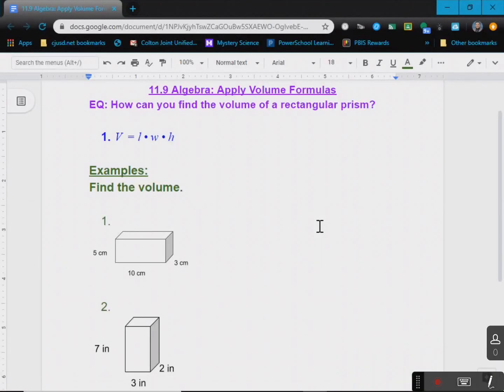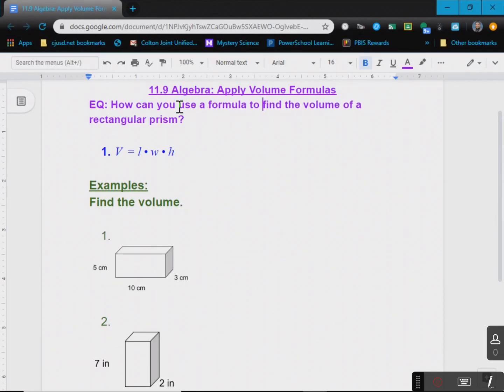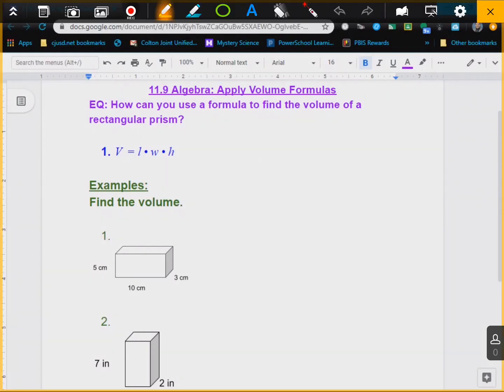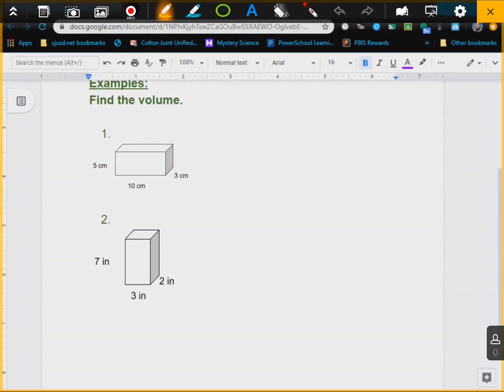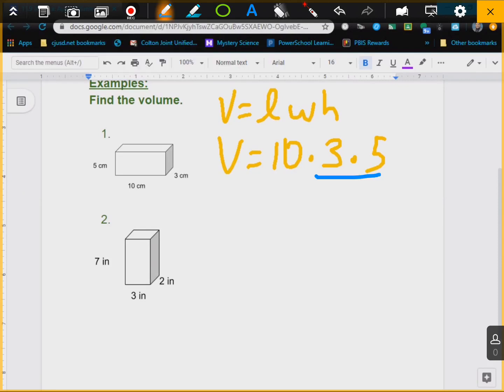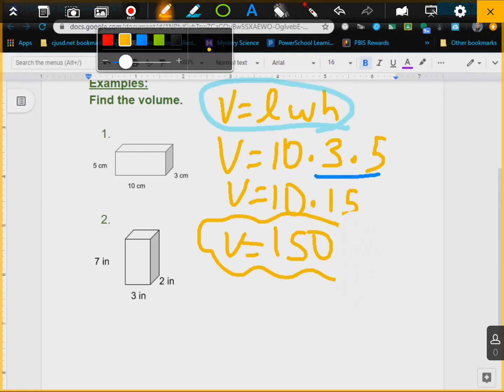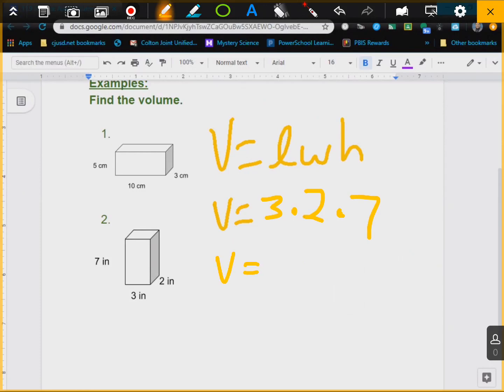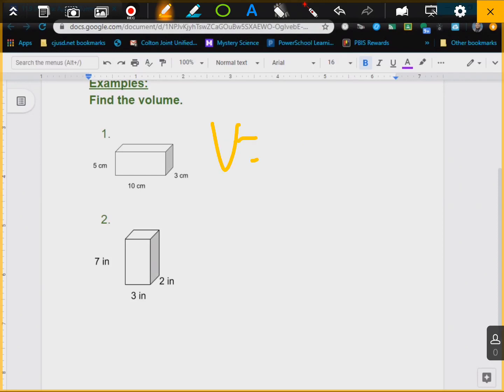11.9 Algebra: Apply Volume Formulas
Please write the formula, examples, and any questions you might have.